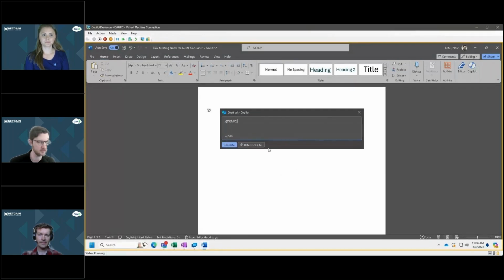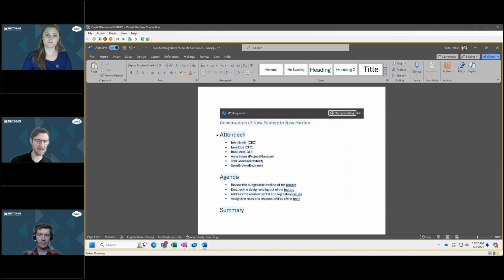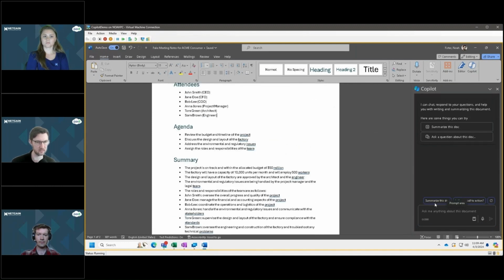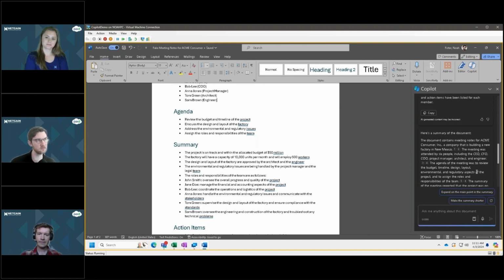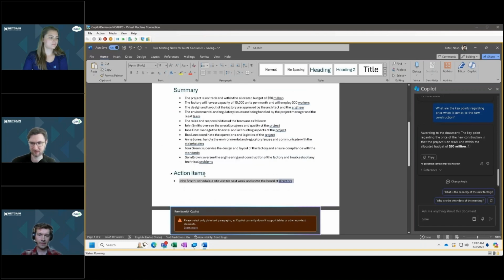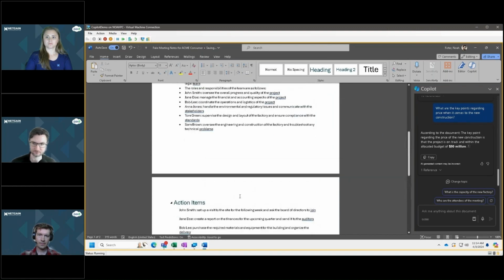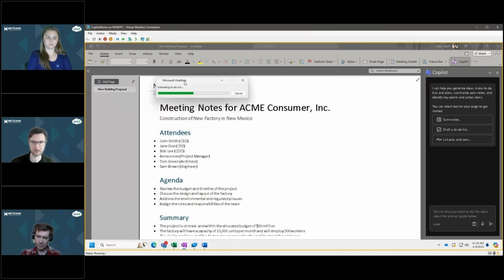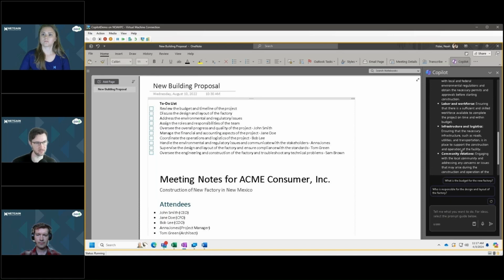Copilot for Microsoft 365: Word Demonstration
This is an excerpt from our live webinar hosted on April 3rd, 2024. For more information on Copilot or NetGain Technologies,